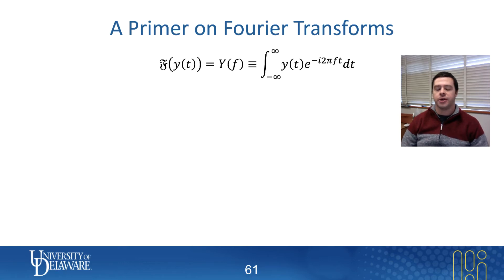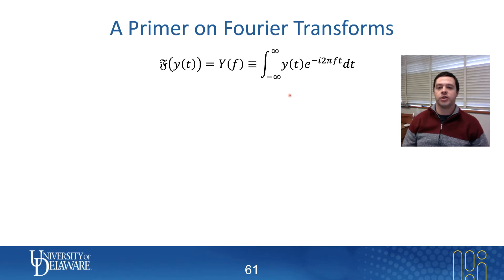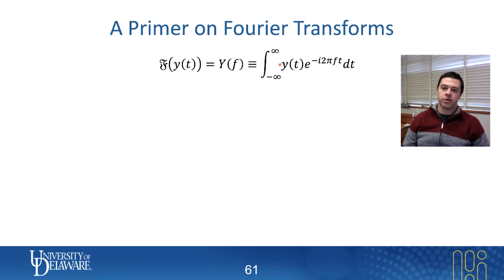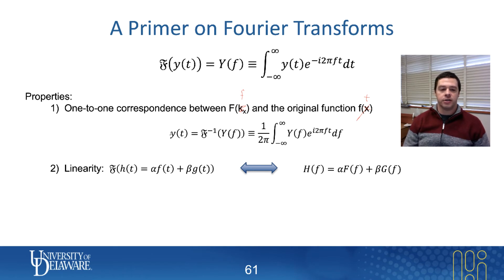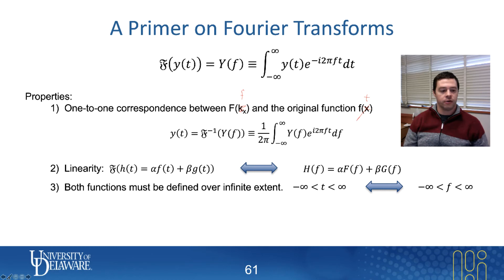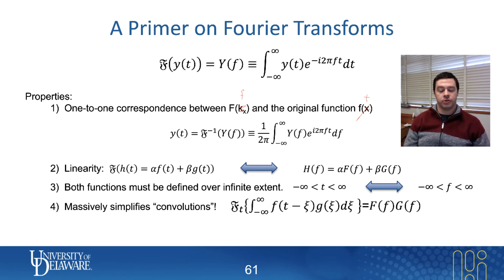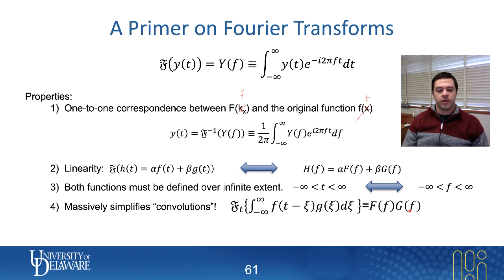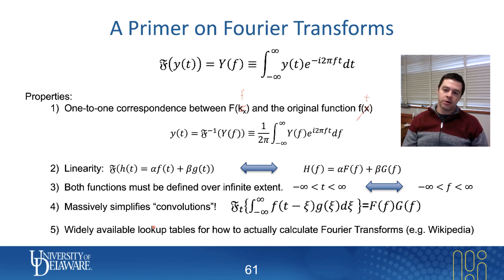TDTR Theory 2: Primer on FourierTransforms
Brief (and I mean brief!) primer on Fourier Transforms.  This is the bare minimum necessary to understand the modeling of the TDTR signal.